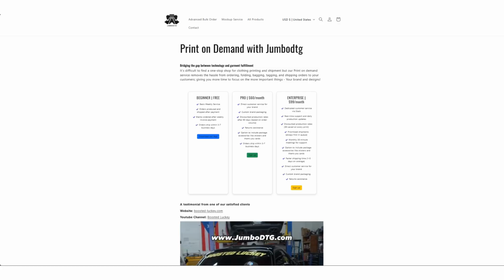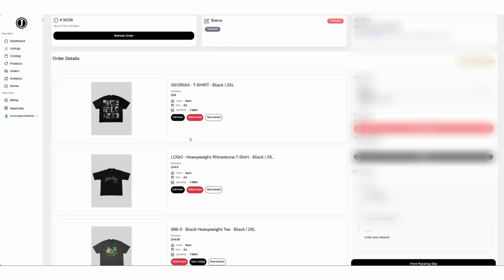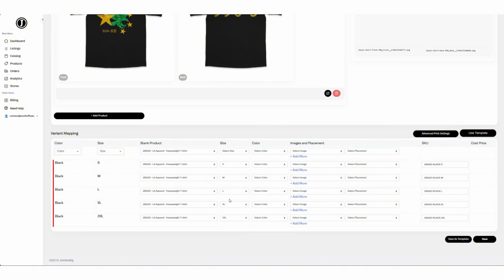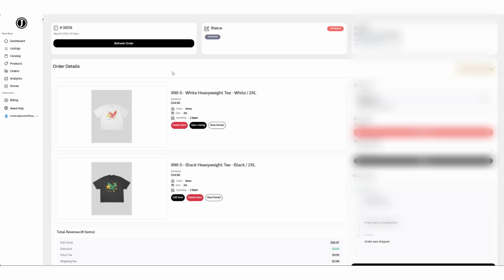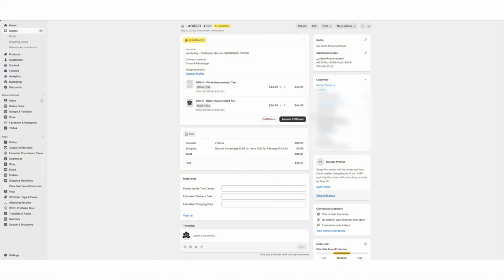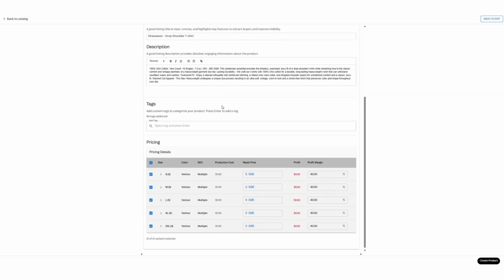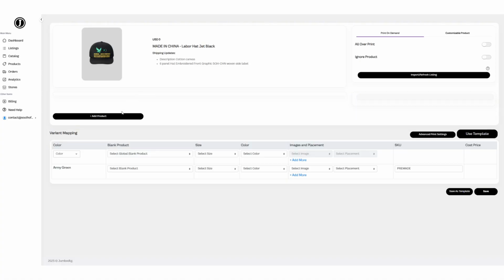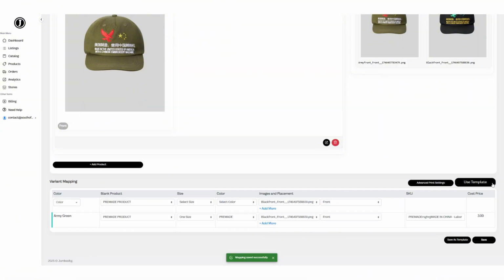JumboDTG Print-on-Demand App Tutorial | How to Connect Shopify & Sync Orders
Sick of low-quality prints and cheap blanks from other POD companies? Switch to a solution built for premium brands that actually care about quality.

This step-by-step tutorial shows clothing brand owners and print-on-demand stores how to get started with the JumboDTG app.

We’ll walk you through:
Signing up
Connecting your Shopify store
Syncing your orders
Getting your products ready for automated fulfillment